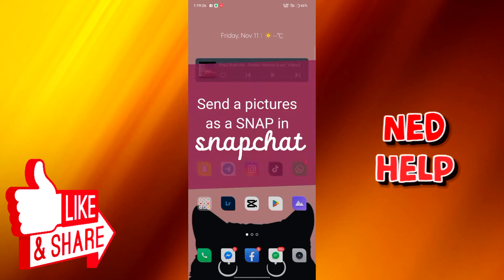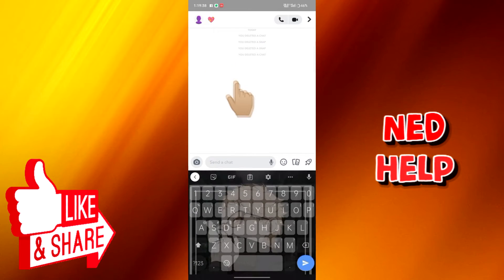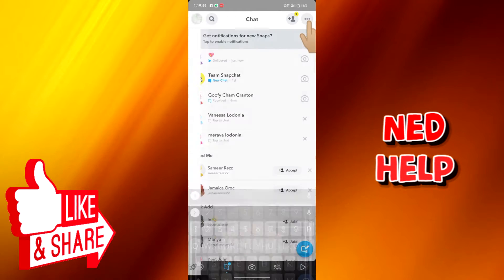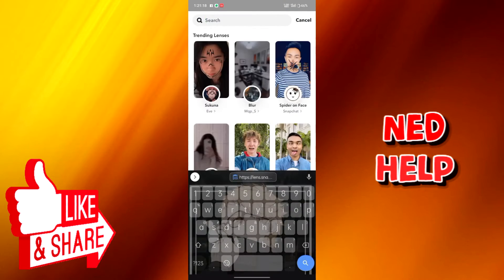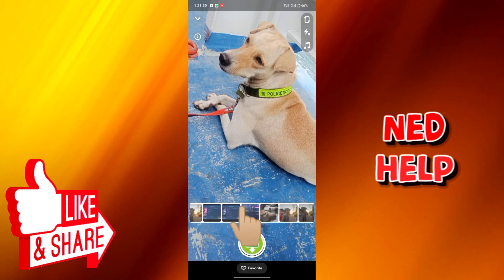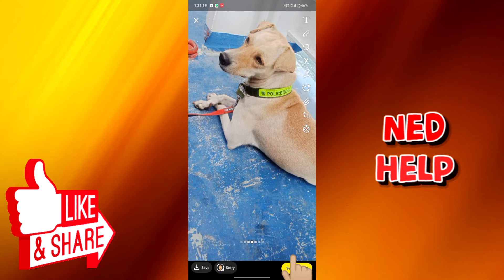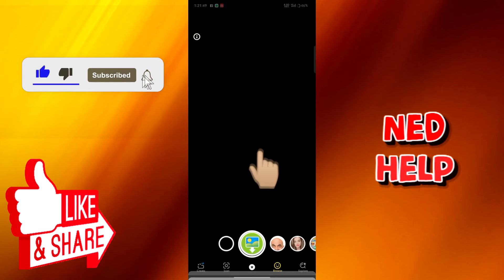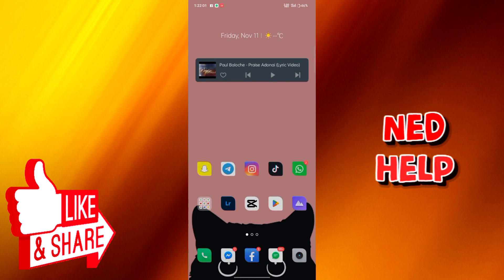How To Send Pictures As Normal Snaps On Snapchat (From Camera Roll)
In this video we teach you how to send pictures from your camera roll as normal Snaps On Snapchat. If you've ever wanted to know how to send already taken photos from your camera as snaps on Snapchat then this video is for you. Easy method, works on Android in 2022.